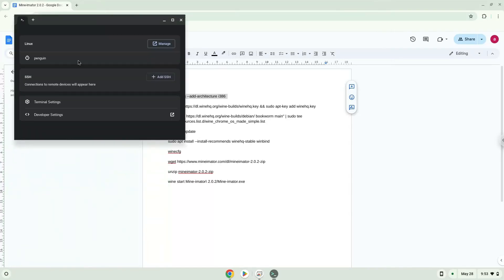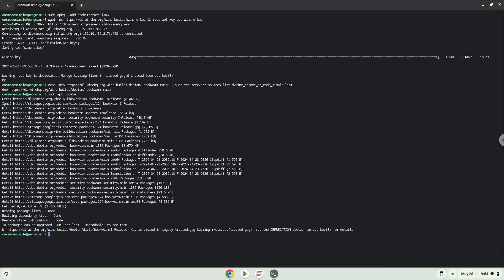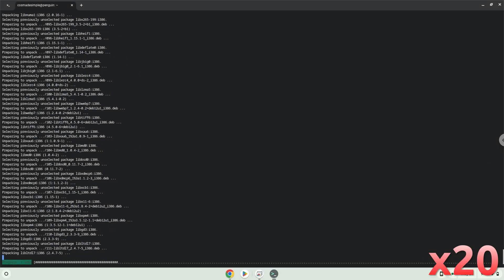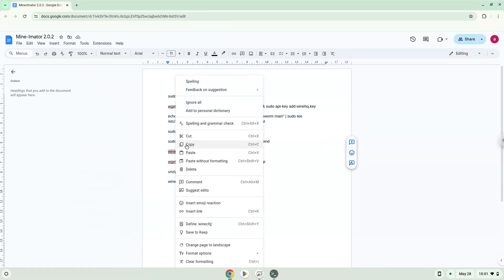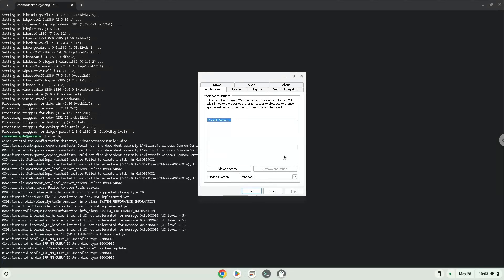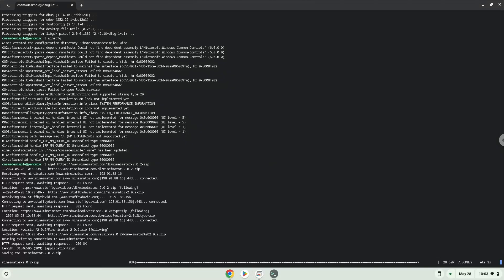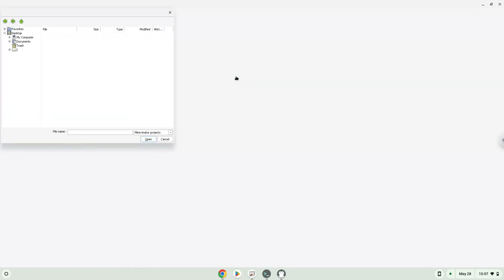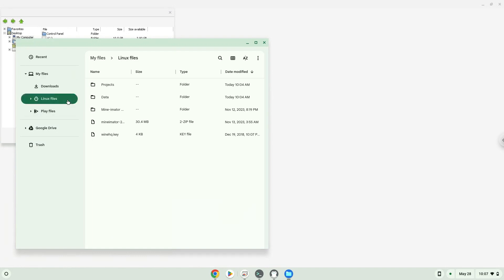How to install Mine-Imator 2.0.2 on a Chromebook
In this video, we are looking at how to install Mine-Imator 2.0.2 on a Chromebook.